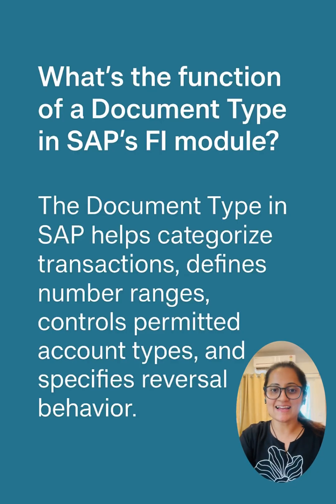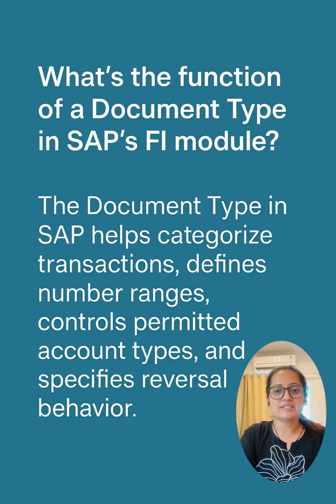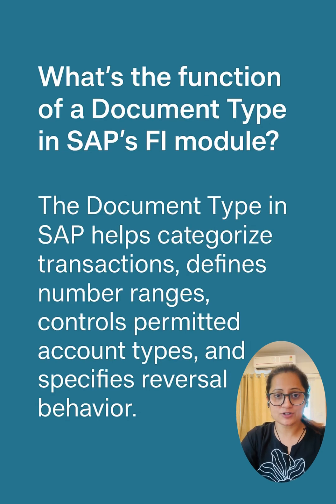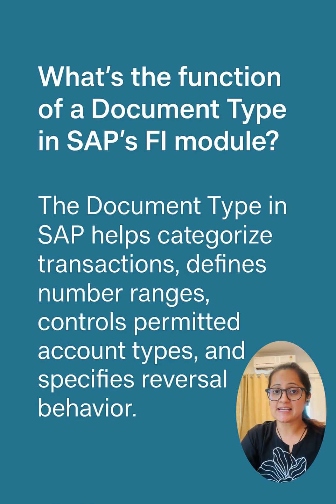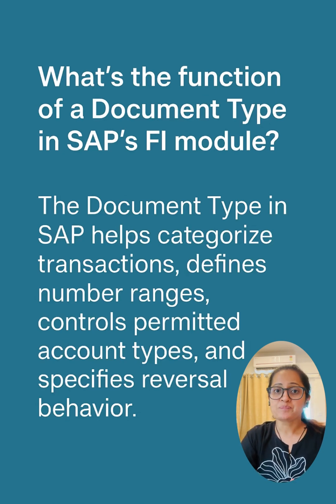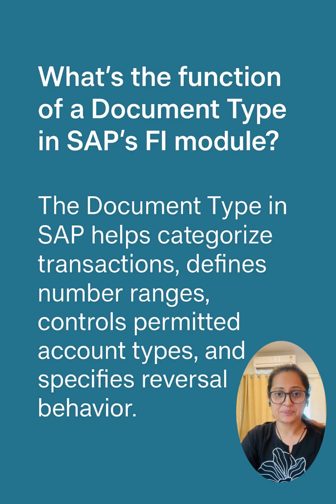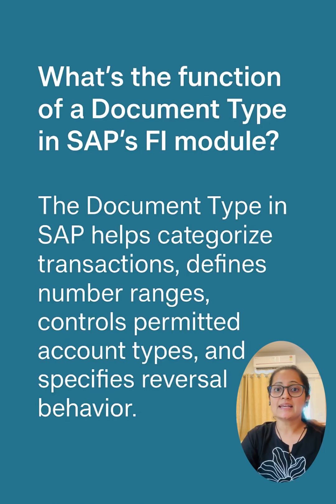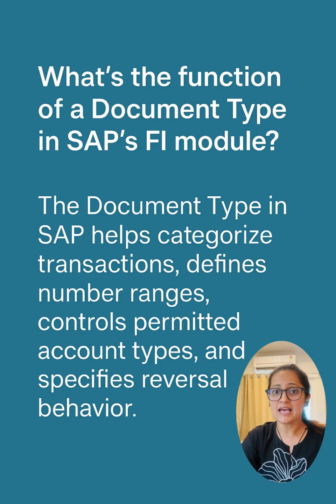Top SAP FICO Interview Questions and Answers Series:8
Welcome to my SAP FICO Interview Q&A Shorts Series !!
In this video,  I explain the concept of Document Tyes in SAP !!

These quick answers are perfect for SAP FICO aspirants, interview preparation, and quick concept revision.

Courtesy : Video Editor : Inshot